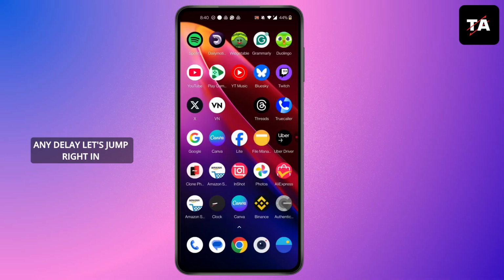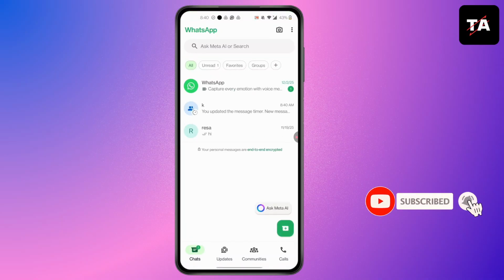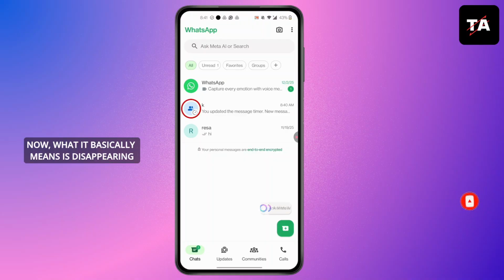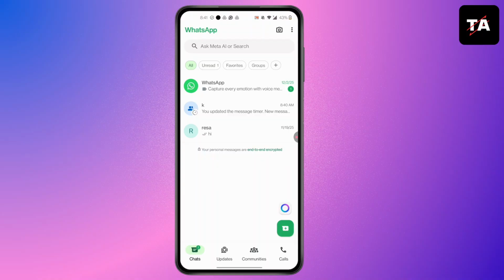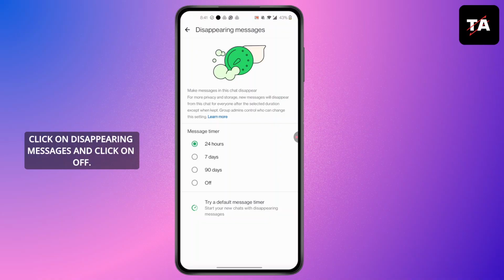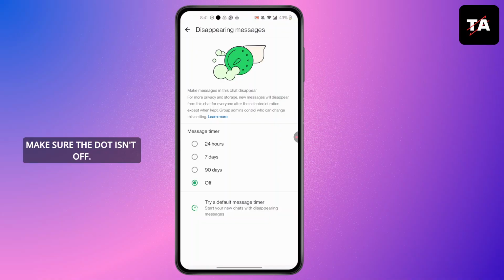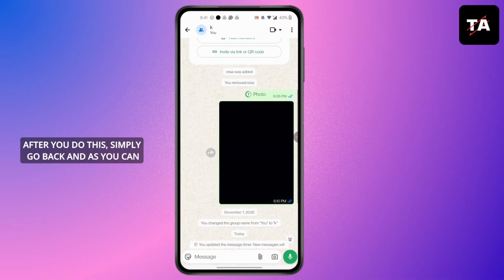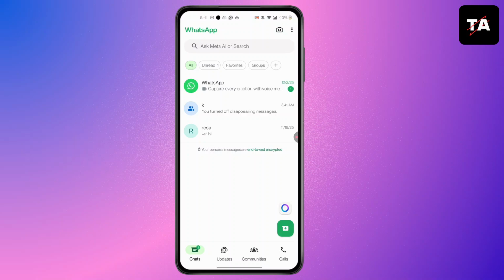How to Remove Clock Symbol from WhatsApp, Why Does Clock Symbol Appear on WhatsApp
Welcome to our complete guide on "How to Remove Clock Symbol from WhatsApp, Why Does Clock Symbol Appear on WhatsApp"! If you've noticed a clock symbol next to your WhatsApp messages and are wondering what it means or how to fix it, this video is for you. We'll explain why the clock symbol appears on WhatsApp, what it indicates about your messages, and the steps you can take to remove it. Whether it's due to network issues, message sending problems, or app glitches, our guide will help you resolve it quickly and keep your WhatsApp running smoothly.

In this video, we will show:

Why the clock symbol appears on WhatsApp messages

How to remove the clock symbol on WhatsApp

Tips to fix message sending issues in WhatsApp

How to ensure your WhatsApp messages are delivered properly

Troubleshooting steps for WhatsApp message errors